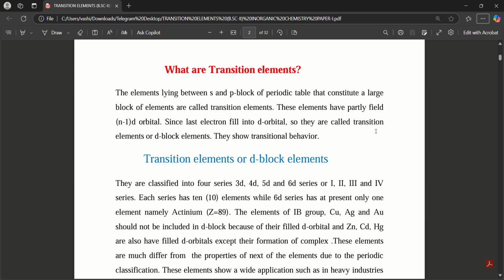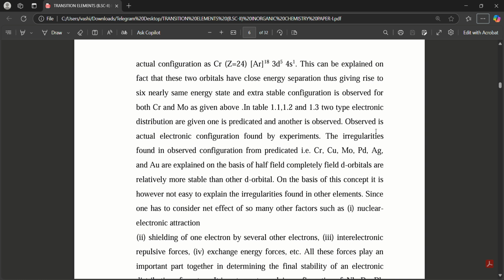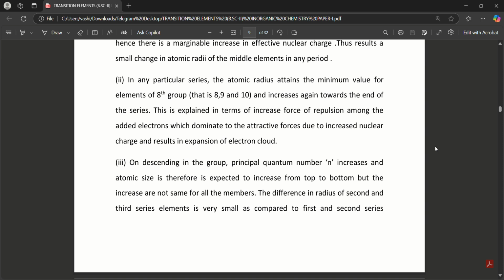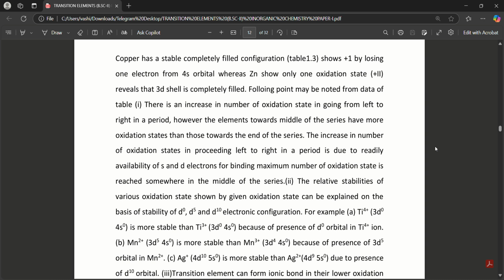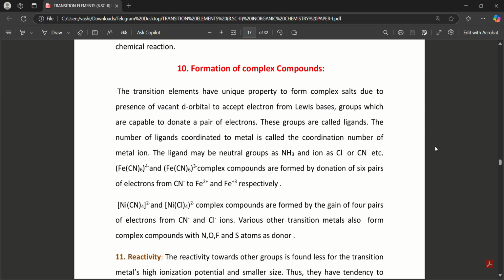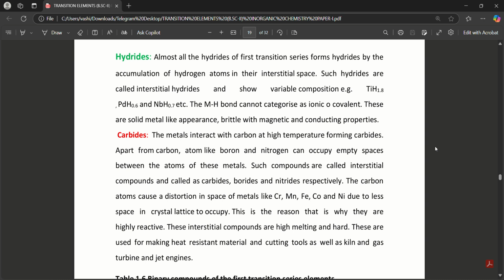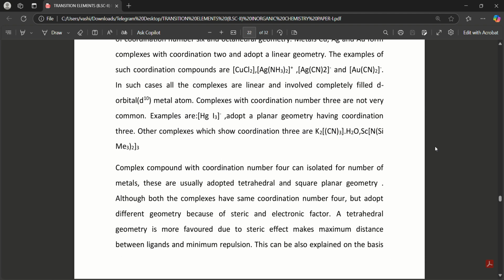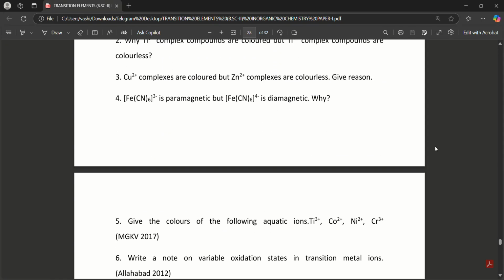TRANSITION ELEMENTS B SC II INORGANIC CHEMISTRY PAPER I pdf Personal Microsoft​ Edge 2025 04 29